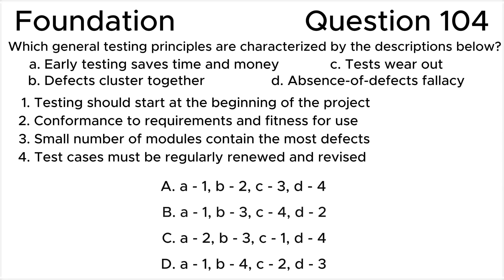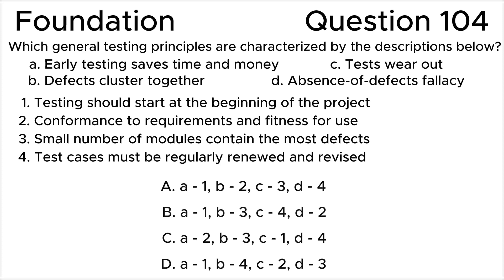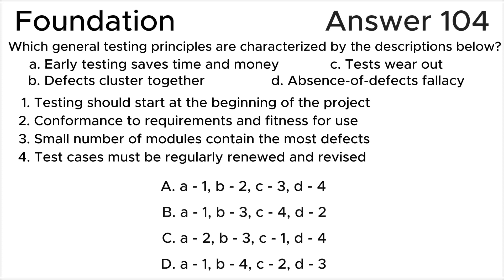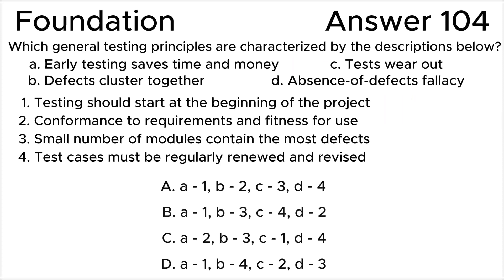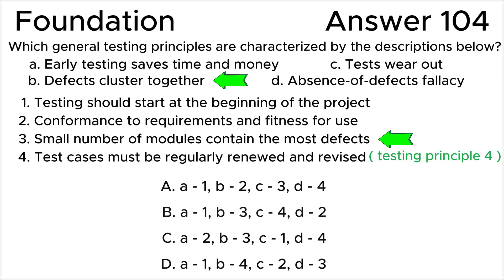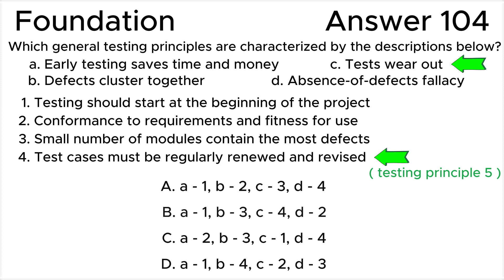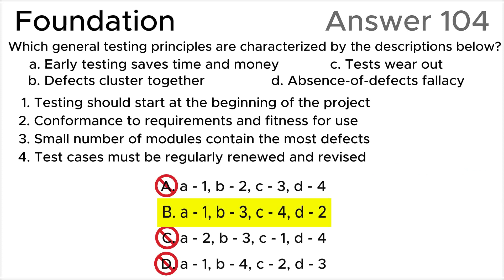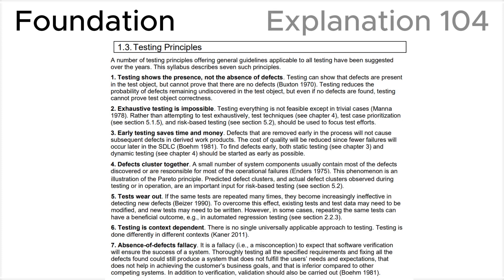ISTQB. Foundation level v.4.0 (2023). Question #104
ISTQB
Certified Tester Foundation Level v.4.0 (2023)
Question 104.
Which general testing principles are characterized by the descriptions below?
a. Early testing saves time and money (3)
b. Defects cluster together (4)
c. Tests wear out (5)
d. Absence-of-defects fallacy (7)
1. Testing should start at the beginning of the project
2. Conformance to requirements and fitness for use
3. Small number of modules contain the most defects
4. Test cases must be regularly renewed and revised

00:00 Question.
02:03 Answer.
04:21 Explanation.

This question relates to topic in ISTQB Syllabus:
1.3. Testing Principles

Based on:
1. ISTQB CTFL Syllabus v.4.0